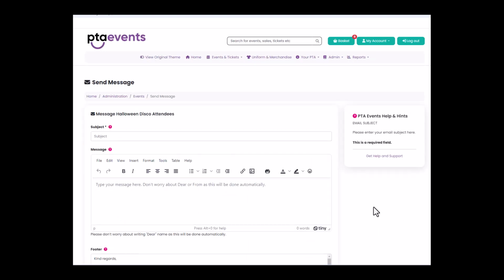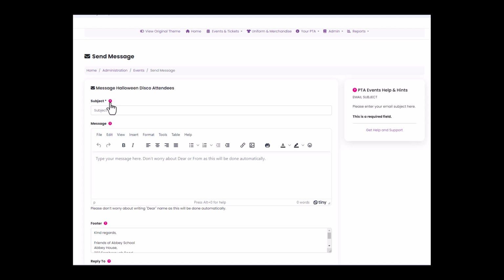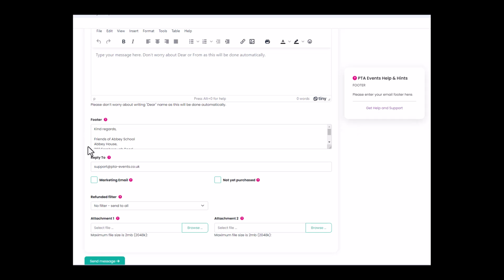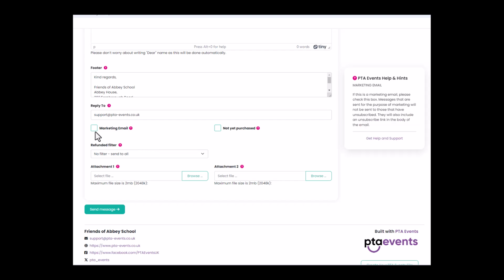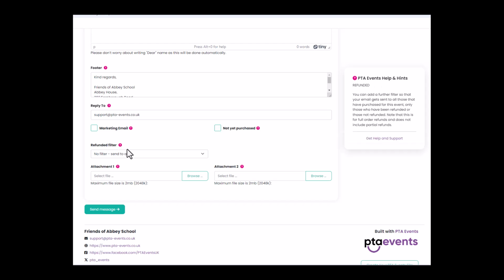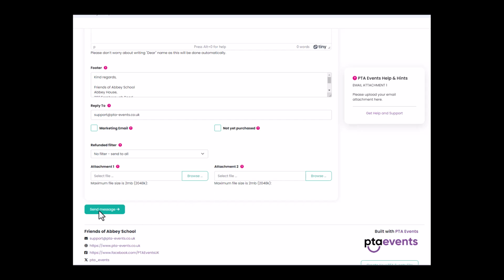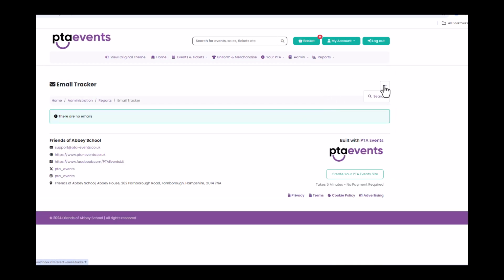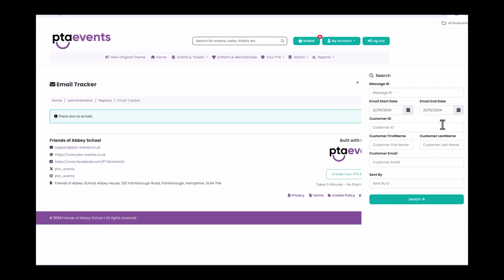PTA Events Tutorials - How to message everyone attending an event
Learn how to message everyone attending an event on your PTA Events website